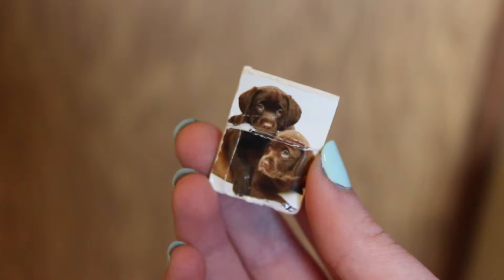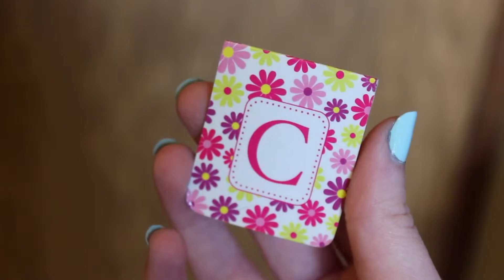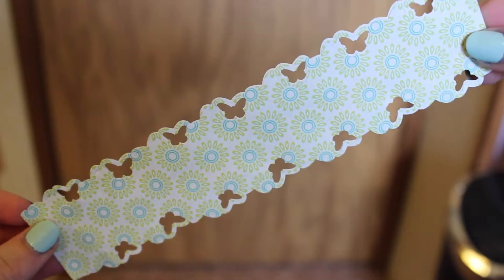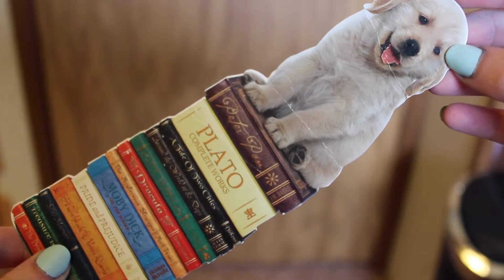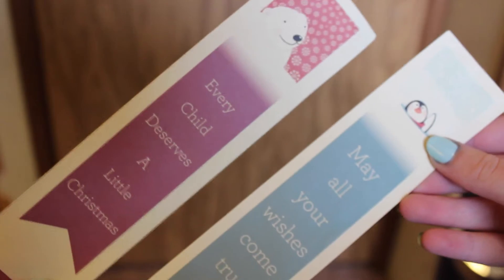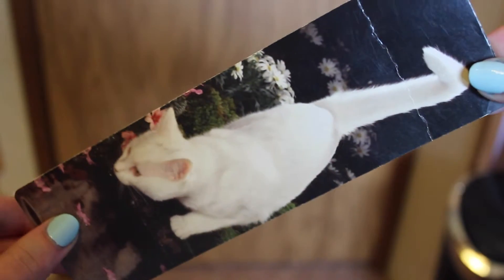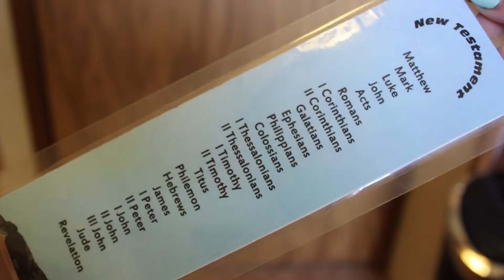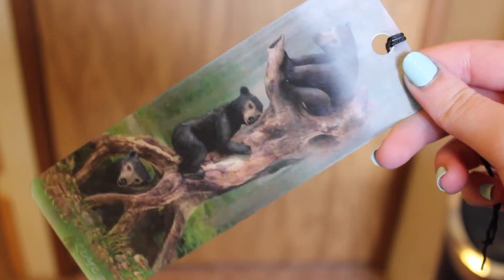My Bookmark Collection | Tiny Book Dragon